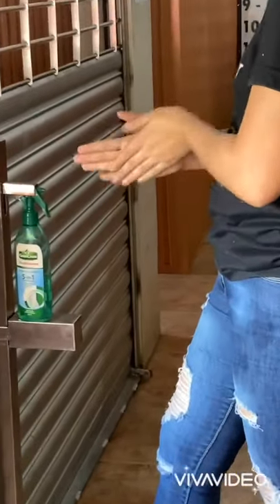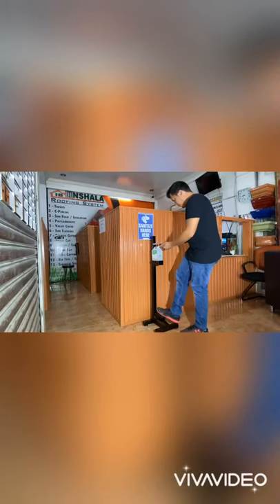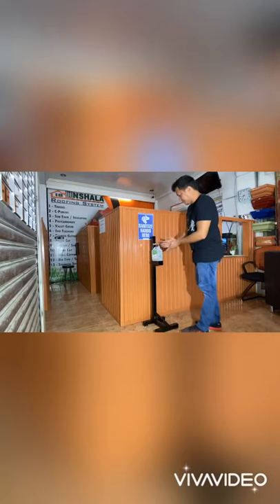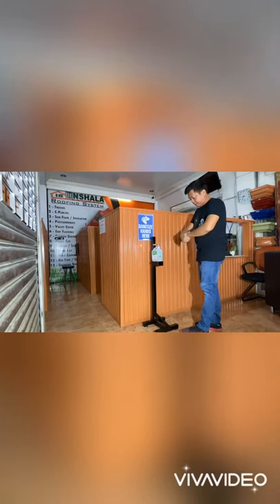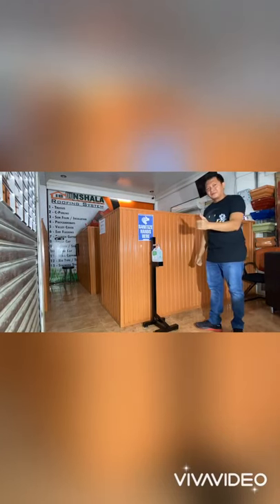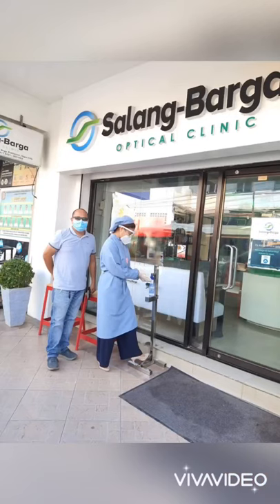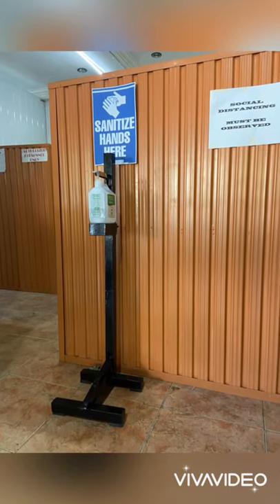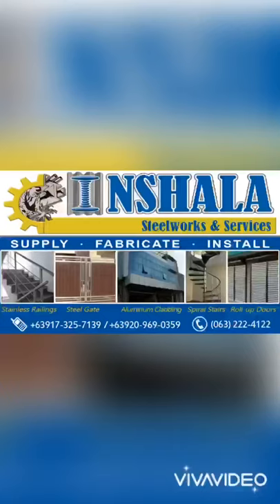Alcohol Dispenser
Inshala Steelworks, Camague Highway (beside Homeplus), Tominobo Proper, Iligan City 9200, Lanao del Norte
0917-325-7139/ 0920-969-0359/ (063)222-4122